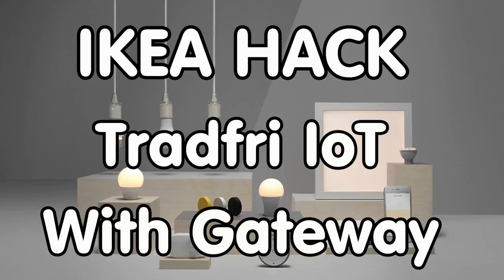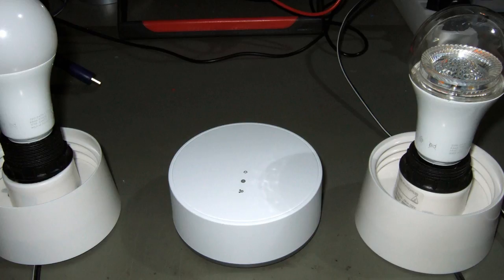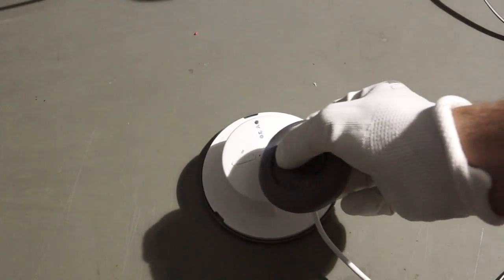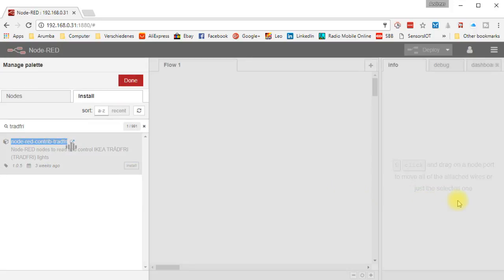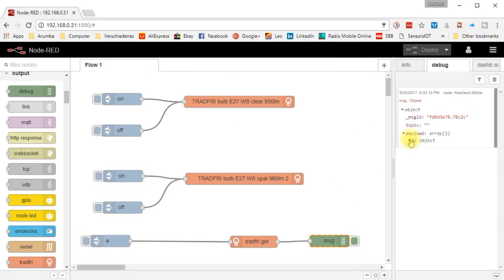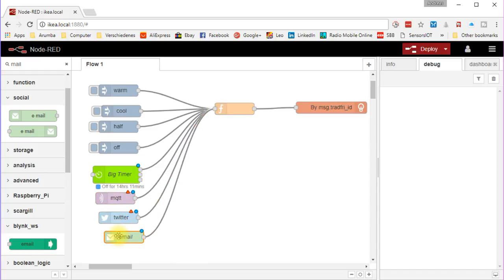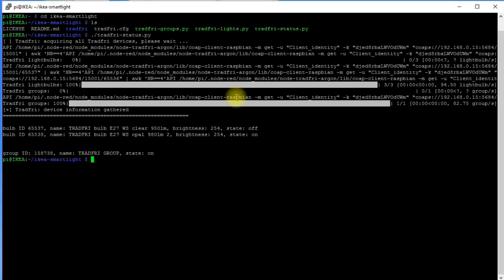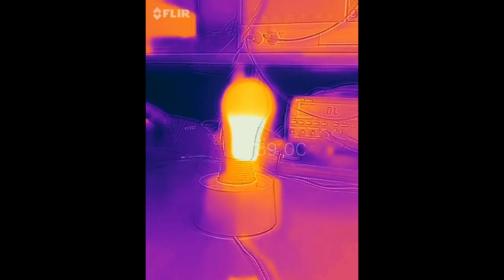#145 IKEA Trådfri Hack with Gateway, Raspberry connection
In video #140 we hacked the new IKEA Trådfri Smart lighting system using the remote control as a basis. It worked, but had some major disadvantages.
Today, we will use an IKEA gateway and do it right!
- We will eliminate the problems of the current hack
- We will install and pair the gateway with two different bulbs
- We will learn how the system communicates
- We will switch the lights using Node-Red on our Raspberry Pi. Like that, we can use MQTT or many other tools to switch the lights
- We will switch the lights with a normal Linux command
- We will install a Python wrapper. You can use this wrapper as a basis for your own programs
- We will see the CoAP protocol , which was introduced in the last video, in action
- At the end, as promised, I will reveal a “hot” secret about the IKEA bulbs.

We also will use AdvancedIP Scanner to find the IP address of our Gateway